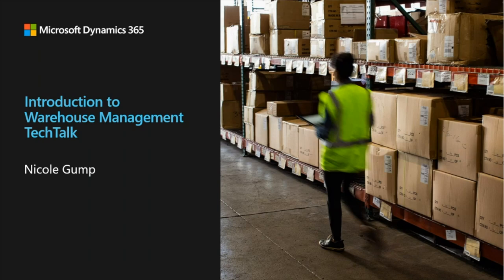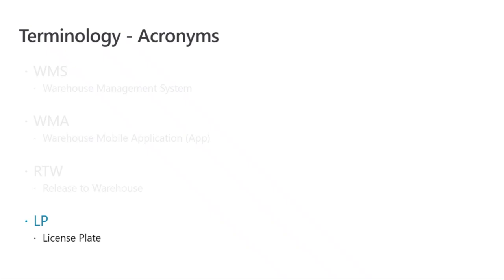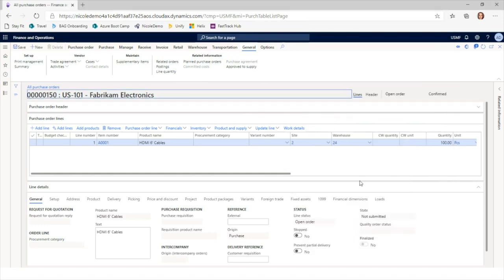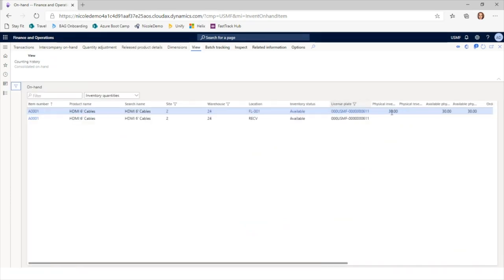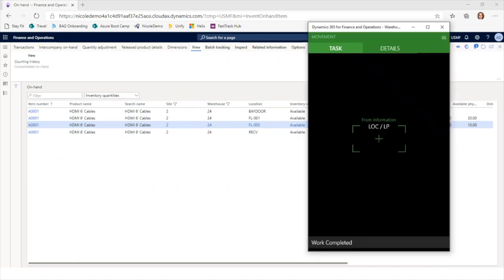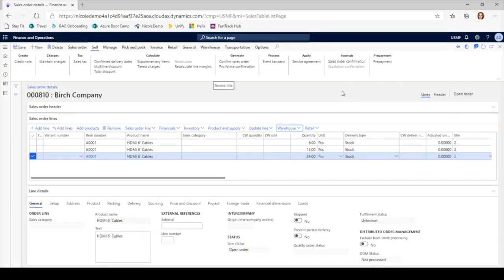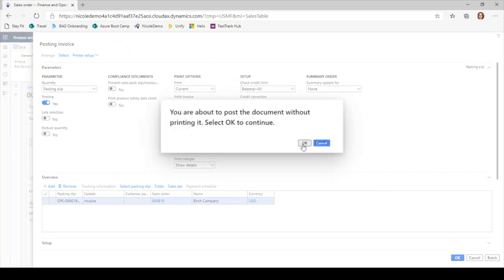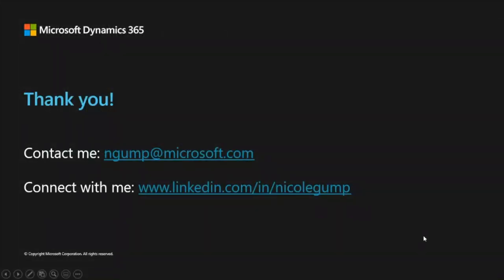Introduction to Warehouse Management - TechTalk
This presentation covers the basic terminology, fundamental configurations, and core constructs relevant to using the Warehouse Management module in Dynamics 365. Several standard business processes will also be demonstrated.

Presenters: Nicole Gump, Zach Greenvoss